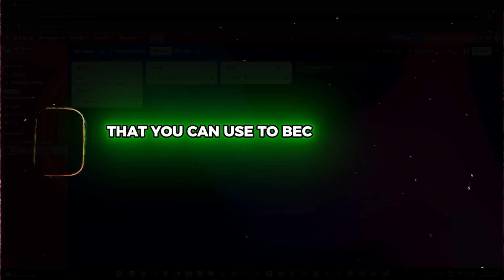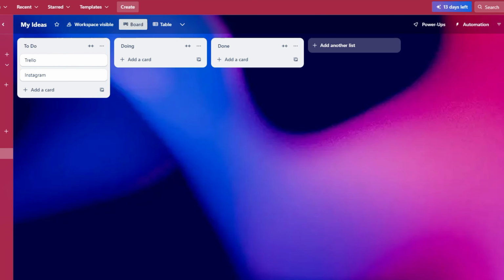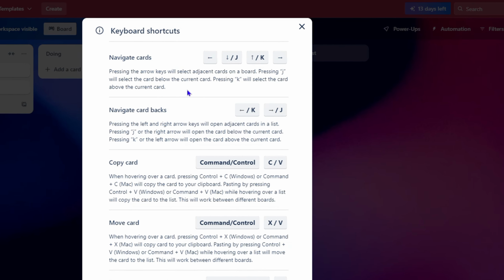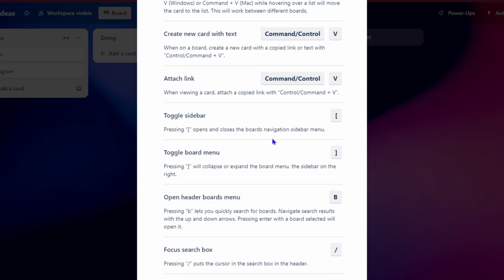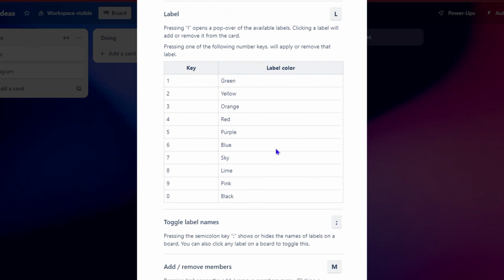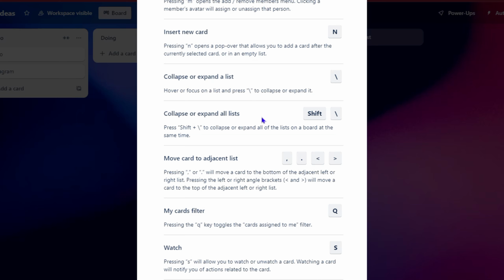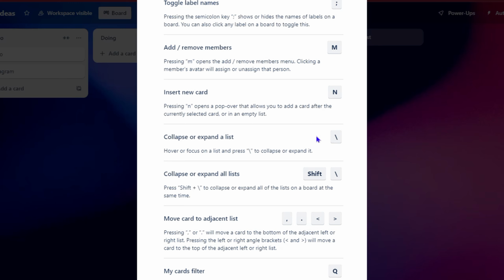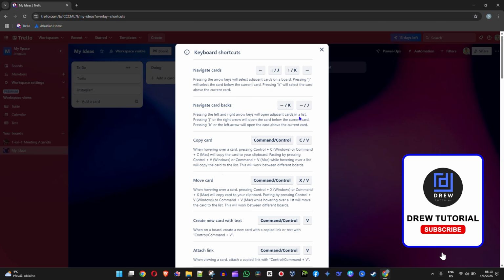BOOST Your Productivity with Trello Keyboard Shortcuts!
Take your productivity to the next level with Trello keyboard shortcuts! In this video, you'll learn the most efficient ways to manage your tasks and projects using Trello's hidden gems. From creating and editing cards to moving and organizing lists, we'll cover it all. With these shortcuts, you'll be able to work smarter, not harder, and achieve your goals in no time. Whether you're a Trello beginner or a seasoned pro, this video is perfect for anyone looking to streamline their workflow and get more done in less time. So, what are you waiting for? Watch now and start boosting your productivity with Trello keyboard shortcuts!